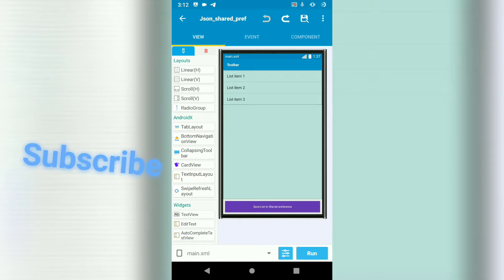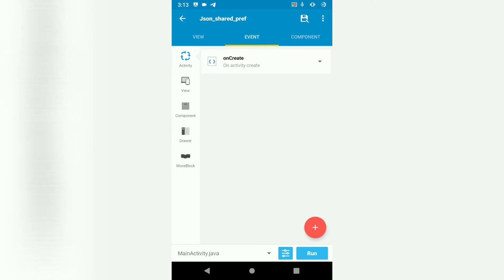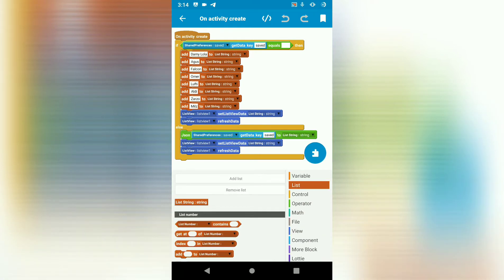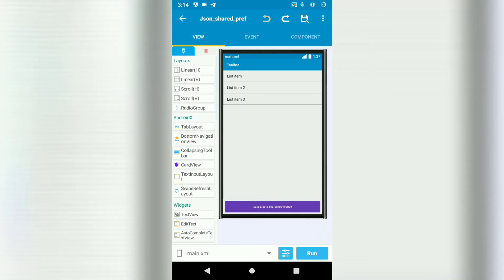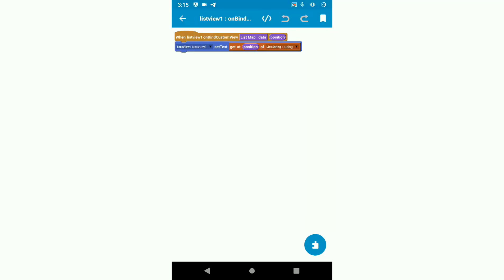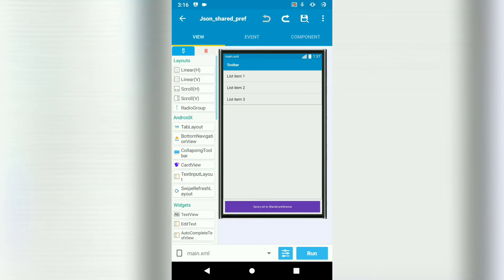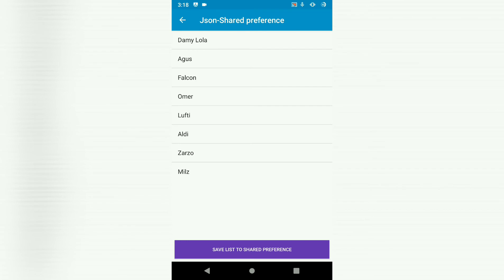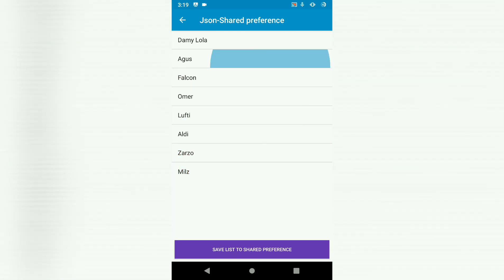Save Json data/List to shared preference-Sketchware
In this tutorial, you are going to learn how to setup listview and save a list in shared preferences.